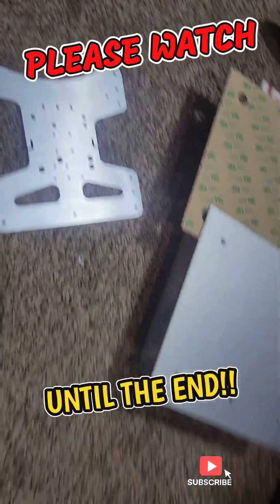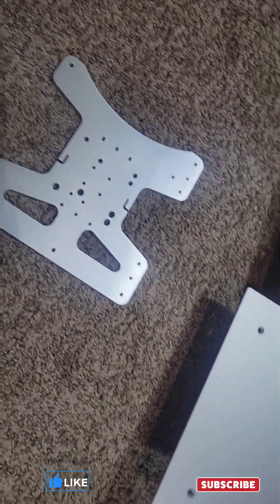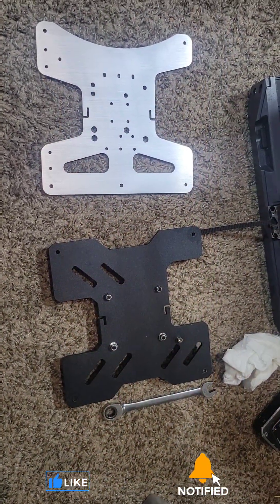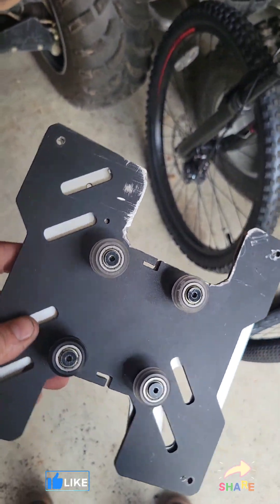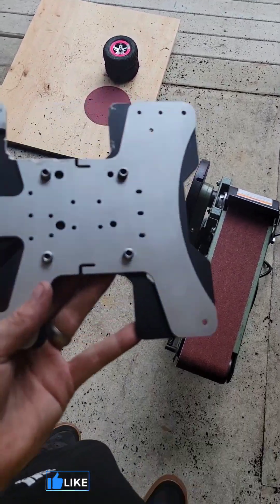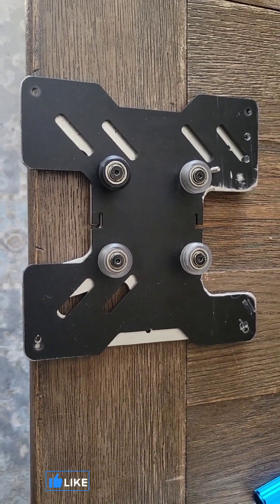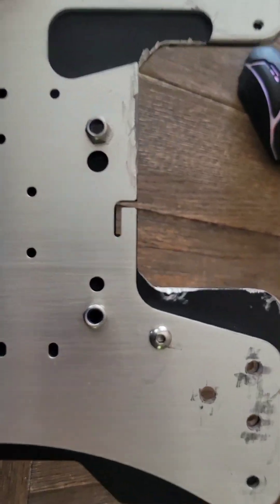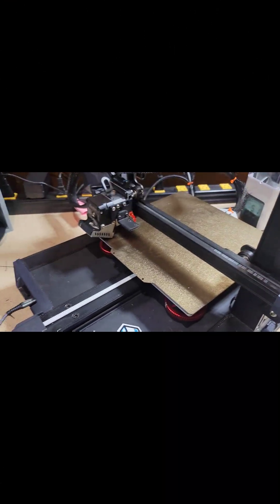Ender 3 S1 WARPED Bed Fix HACK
2pcs Bambu Activated Carbon Air Filter For Bambu Lab X1C 3d Printer Parts
so.i was going crazy trying to figure out why my prints had something wrong time and time again and finally I found the issue here it is !!

Warped bed 3d printerender 3ender 3 bed levelingcrealityEnder 3 s1creality ender 3 s1ender 3 s1 reviewender 3 s1 upgradesender 3 s1 setupshould i buy ender 3 s1 proHow to 3d print for beginners